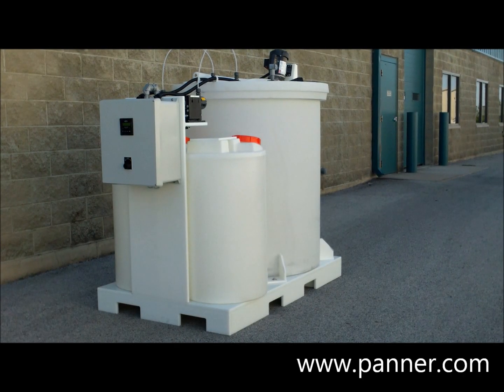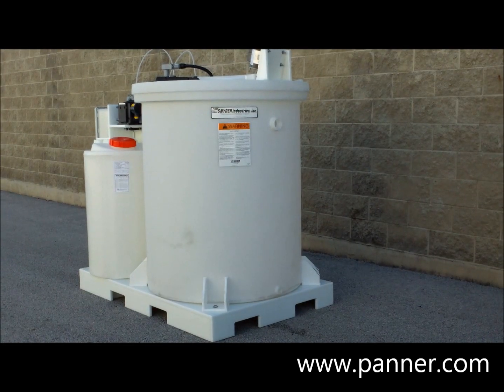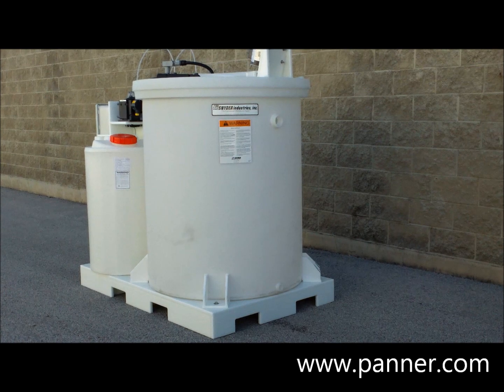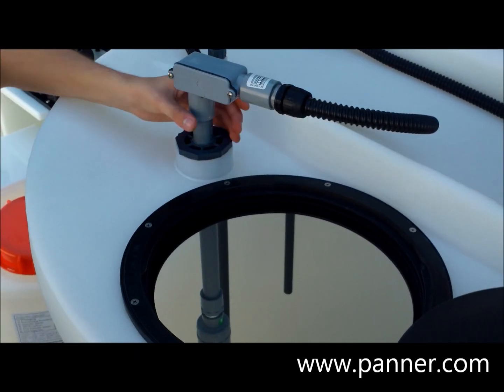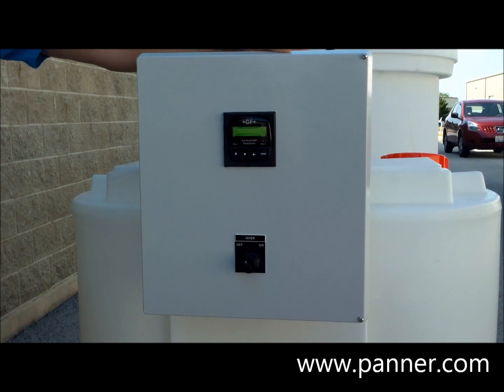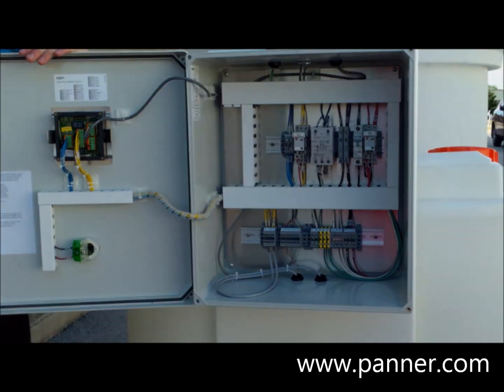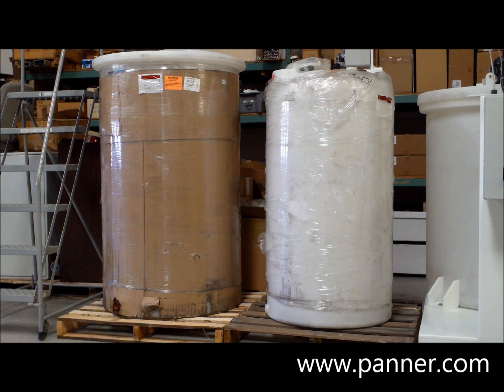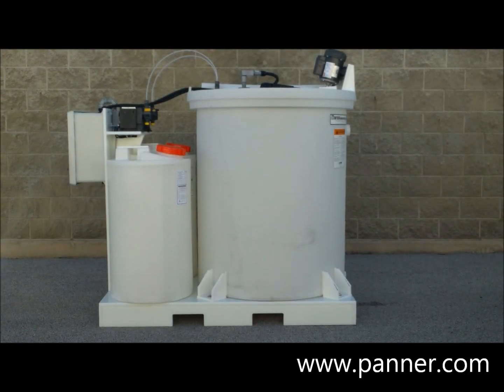Continuous pH neutralization system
A skid mounted, continuous pH neutralization system is shown.  The system uses a Snyder 275 gallon polyethyelene tank mounted on a 42"W x 66"L platform.  Wastewater flows in and is continuously mixed, monitored and adjusted before overflowing to sewer.  The system uses a Signet Model 8750 pH controller and Grundfos metering pumps to add either acid or caustic as needed.